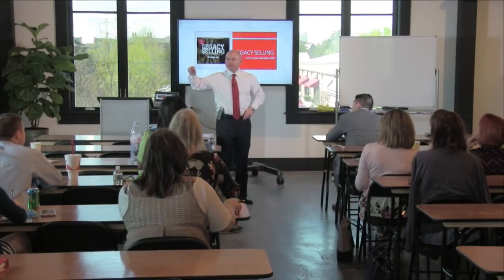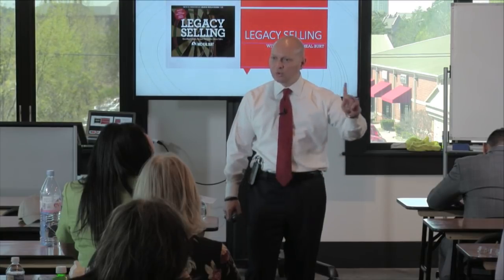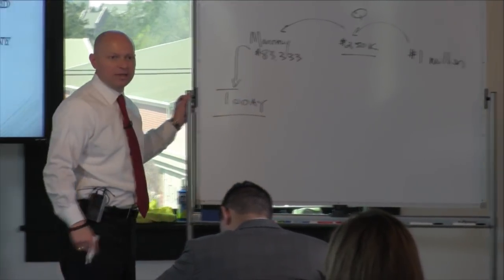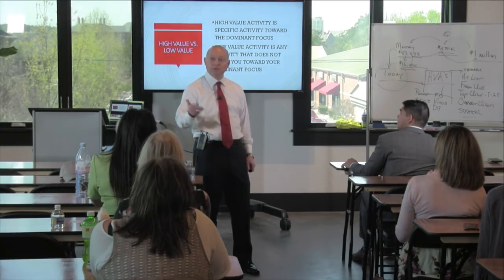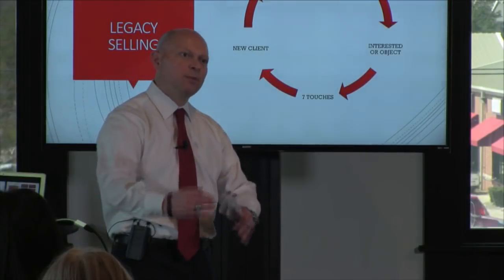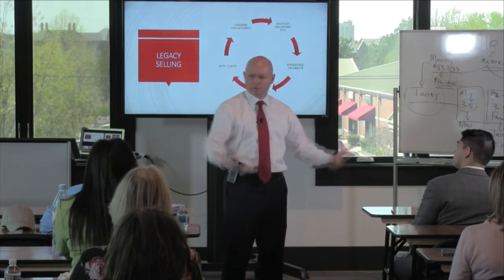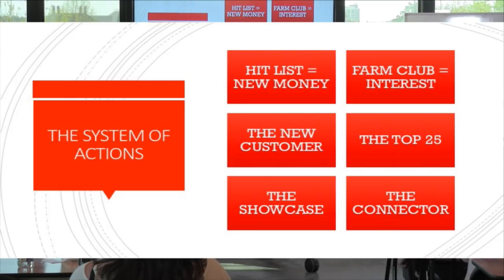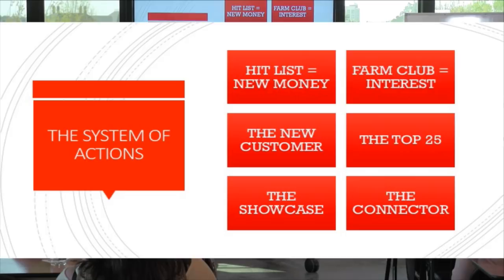Special Live Course with Coach Burt: Breaking down the Legacy Selling System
Watch as Coach Micheal Burt Breaks down the Legacy Selling System